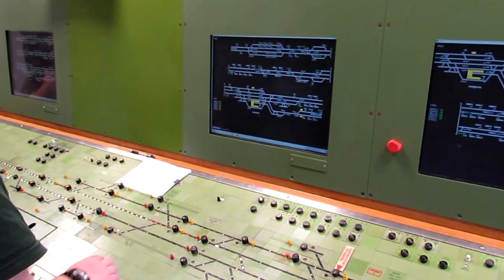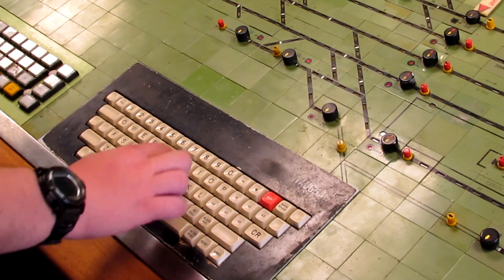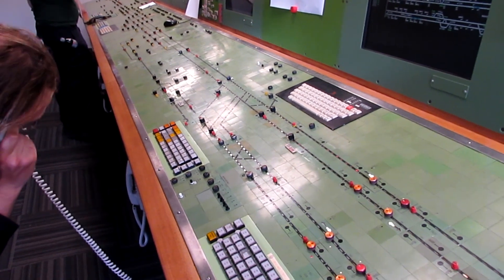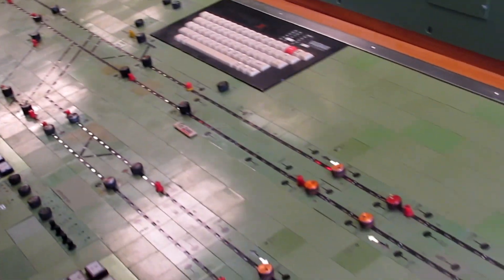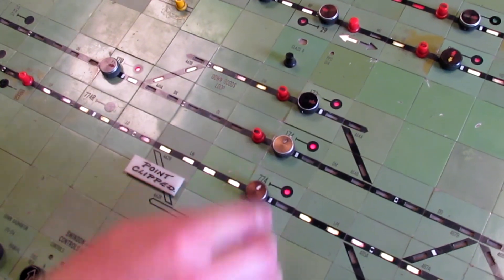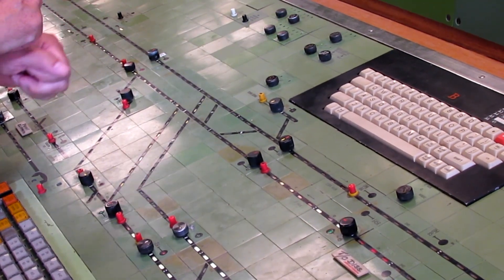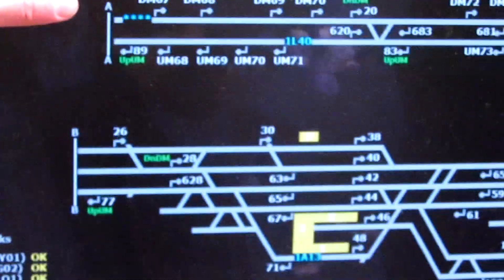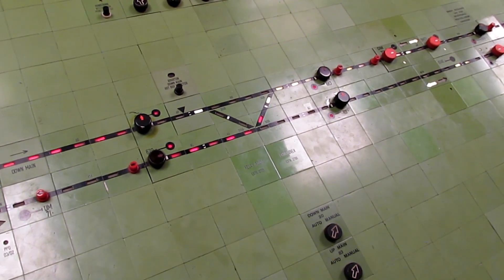Swindon Signalling Panel at Didcot - using JMRI to simulate trains!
The amazing newly re-equipped ex BR Swindon Panel is now open
to the public at the Didcot GWR centre. The launch day saw me have a go... my hand and voice sometimes appear on-film! We were shown how to set and cancel routes and much more.

  The panel is an NX (eNtry eXit) routing panel, so buttons at the start an end of a route are pressed (actually a know at the start is turned in this case, in the direction of travel, then the next signal in the same direction has an associate button... and you press that! Notice when points change the selected route white lights flash to show they are changing, and that they go red (mostly!) when a track is occupied. Cancelling a route after a train has passed (indicated by a white flashing track segment) is done by returning the start route knob to the normal position. Got all that? You are now a Signaller! (I am an amateur btw... no real knowledge at all... so please take all I say here with a dolop of salt!)

JMRI was used behind the scenes to enable all the buttons and switches to act as sensors to be used to control the interlocking. I wont say much more as I wasn't involved in the work myself...

Google Swindon Panel Society for more info... great job guys!   For now, enjoy!

PS. This is my first video using Vegas Pro... and I will upload more on this when I get a bit more fluent at editing clips